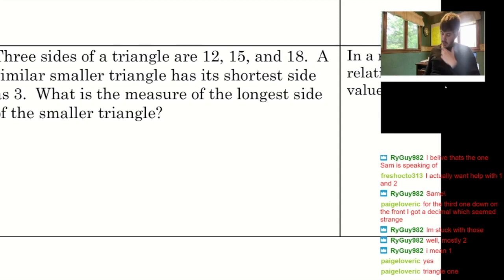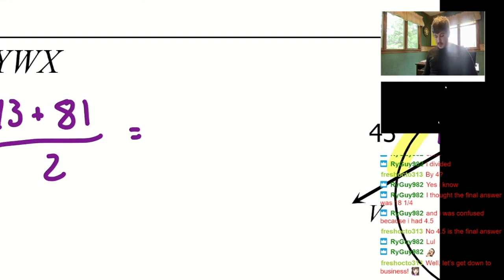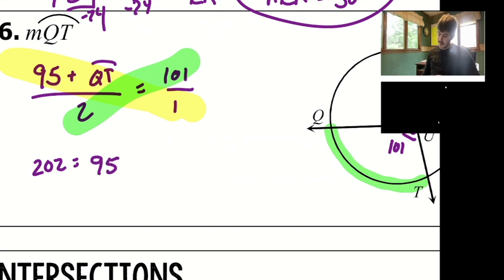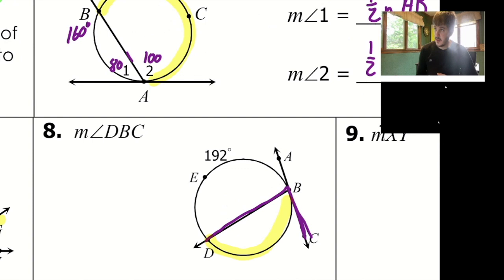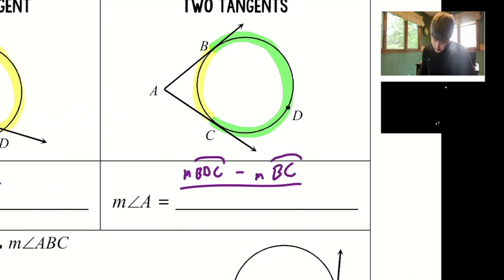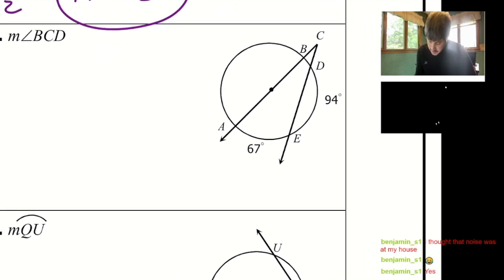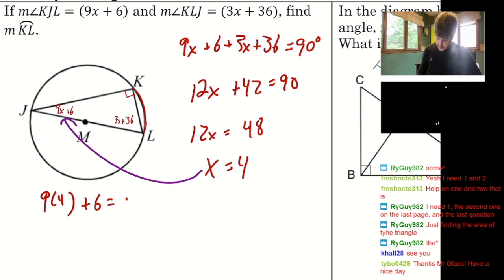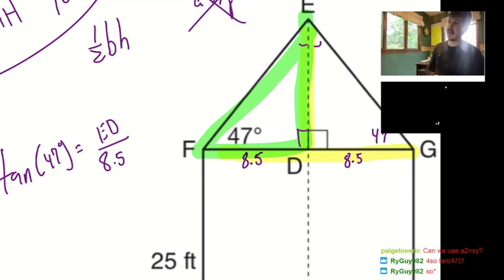Angles with Circles 4/29